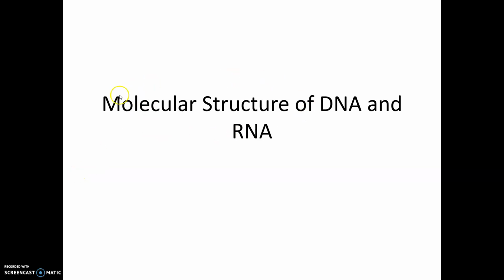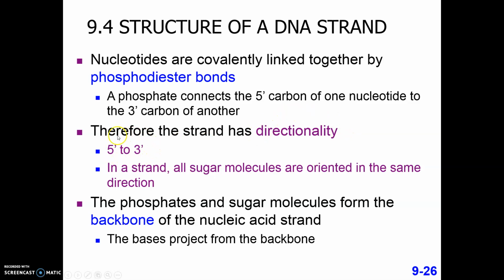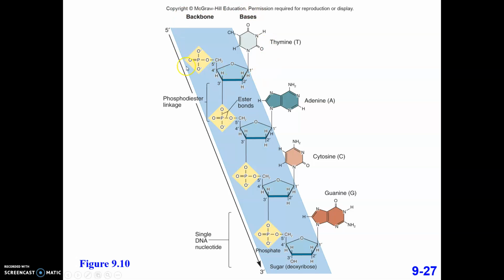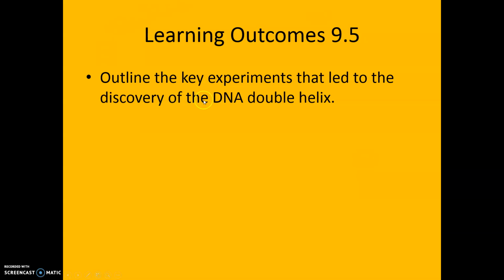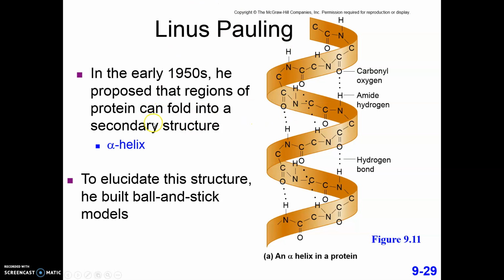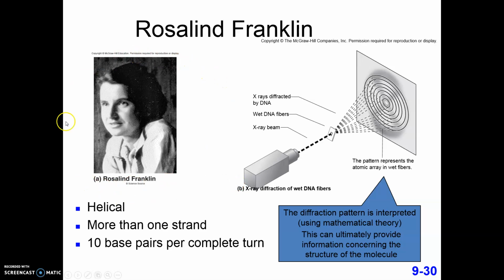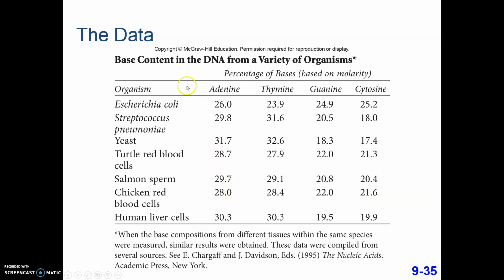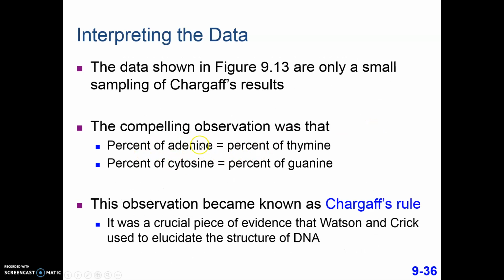DNA and RNA Structure part 2